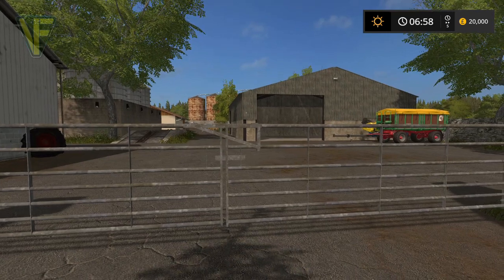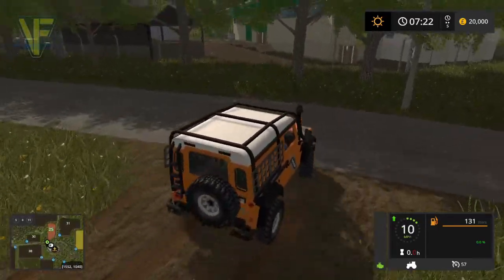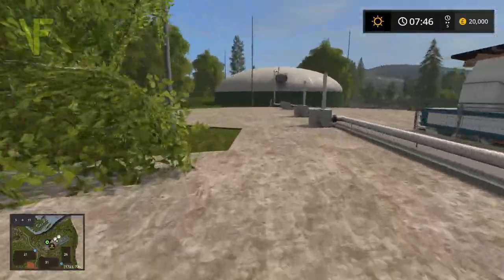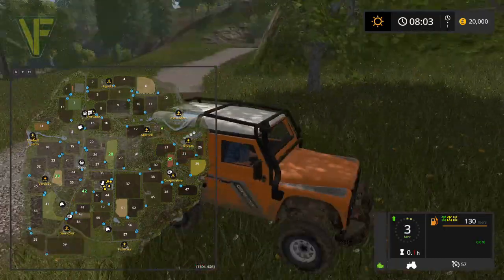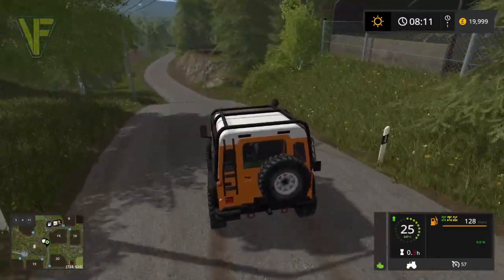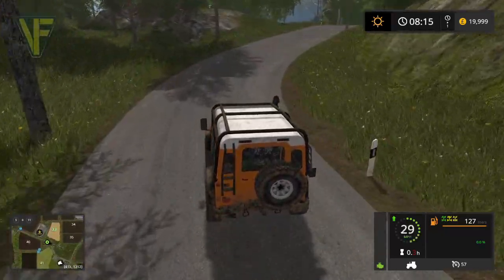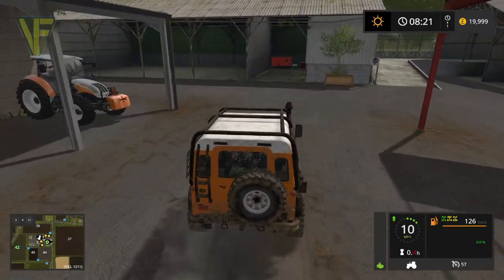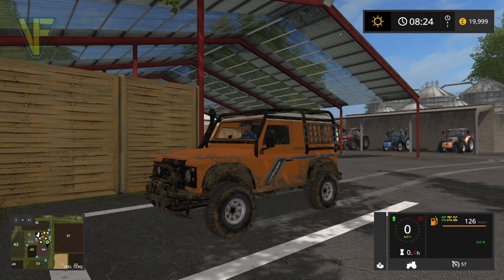The Old Farm Countryside by Shaba FS: Farming Simulator 17 Map First Look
In this video we take a first look at the The Old Farm Countryside by Shaba FS, a fictional map for Farming Simulator 17, available on PC and Mac.

Thanks to Shaba FSthe creation of this map. You can download it in game or from the modhub

Thanks to the following Patreons for their support:
crazysteve

System Specs:
Processor:
Motherboard: